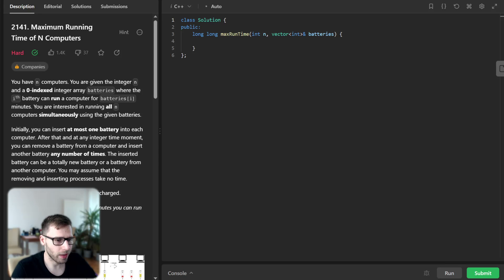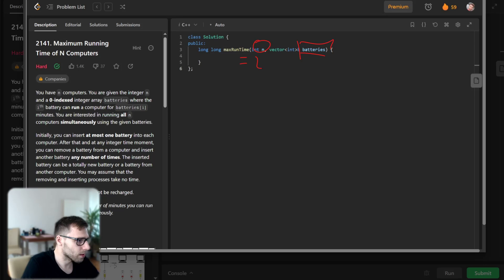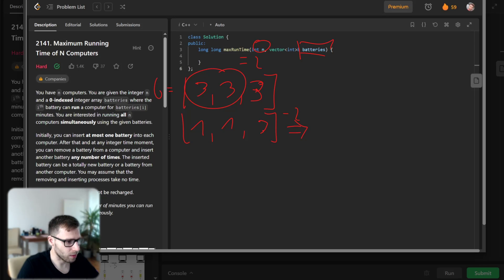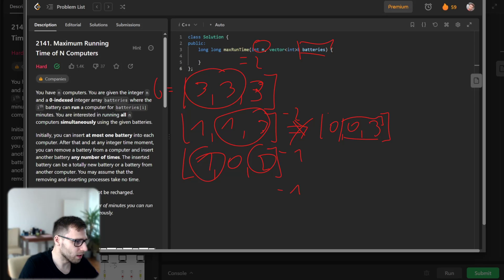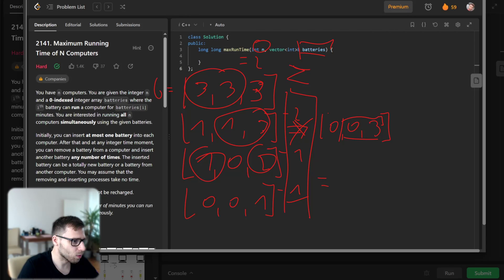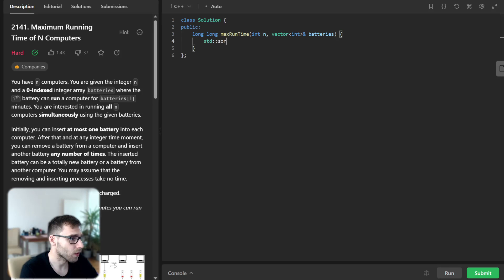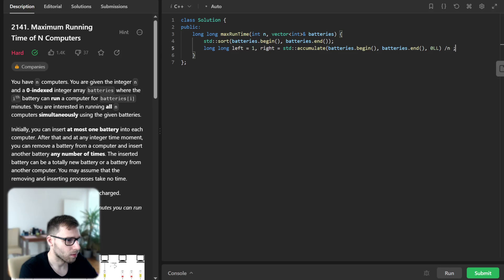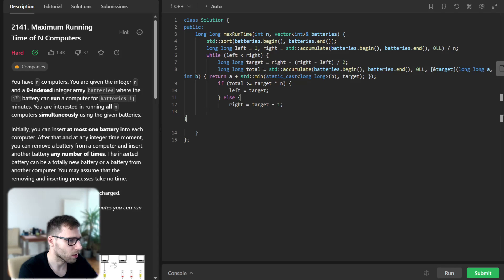Cracking LeetCode 2141. Maximum Running Time of N Computers with C++ and Binary Search Live Coding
Welcome back to the vanAmsen coding channel! In this video, we're diving into a challenging problem - Maximizing the Running Time of N Computers, using the power of Binary Search and C++. Whether you're brushing up your skills for an upcoming interview or just love challenging your coding skills, this video is for you!

In this problem, we're given n computers and a bunch of batteries, each with a certain power level, and our task is to make all n computers run simultaneously for as long as possible. The fun part is that we can swap batteries between computers any number of times and it takes no time! However, batteries can't be recharged. Sounds tricky, right? Don't worry, we'll walk through it step by step, explaining the logic and the code.

Join us in this video as we take on this challenge, solve the problem live in C++, explain the approach, and walk you through the code.